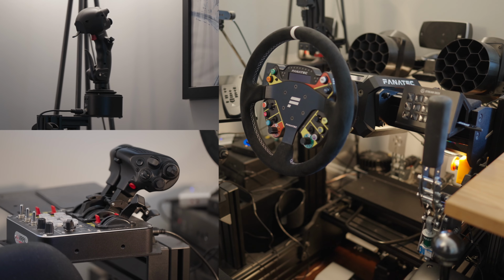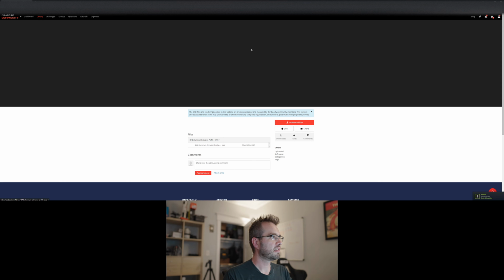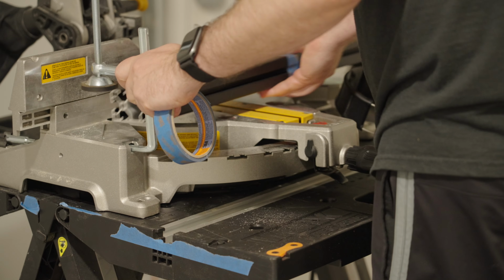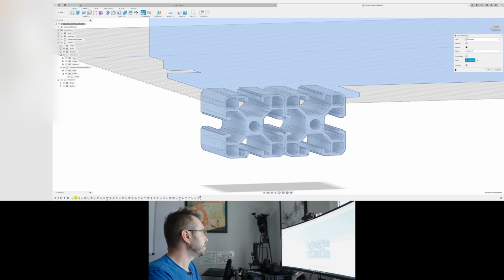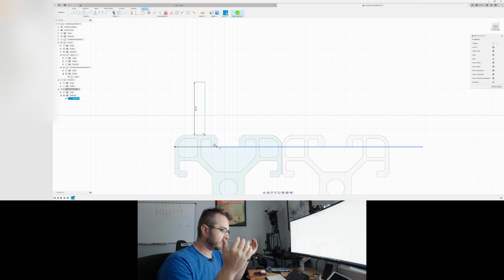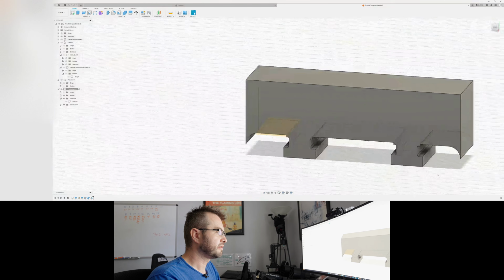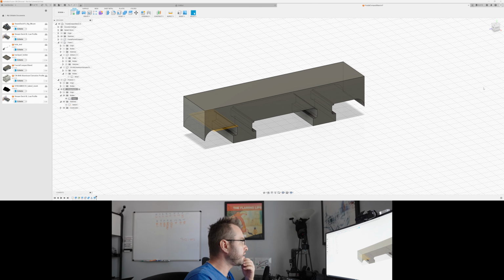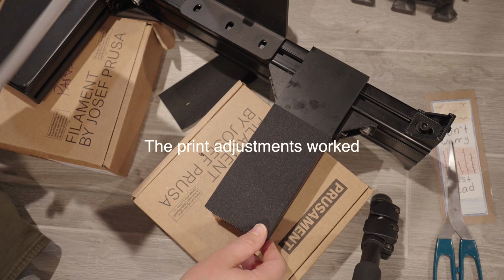Mounting a PC to a Sim Rig Monitor Stand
Walkthrough of how I modified the design of a sim rig monitor stand to mount a desktop PC. This project includes 3D modeling, 3D printing, and manipulation of aluminum extrusion.

You can download all of these 3D printer files for free from this

The neoprene sticker squares

Timestamps:
0:00 Intro
0:35 Monitor stand and PC case
1:13 CAD intro and measuring the profile
3:39 Cutting profile
4:40 Mounting cut profile pieces
9:16 Using CAD to design protective surface
13:26 Printing first piece
15:14 Lengthening protective surface with CAD
17:02 Handling a warping problem
17:50 Finishing touches
18:51 Outro